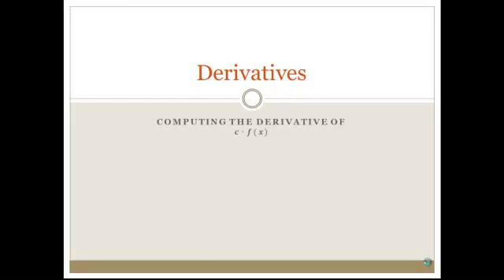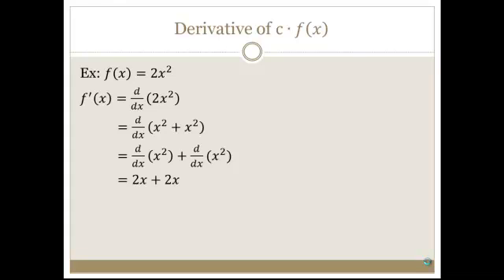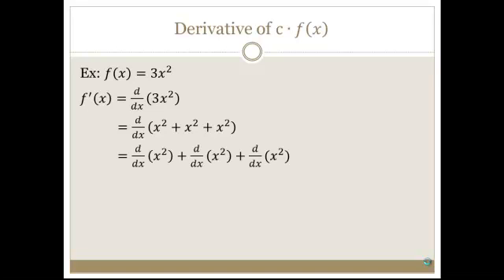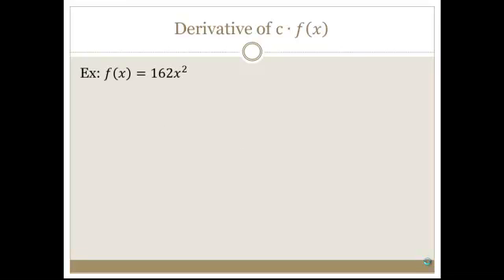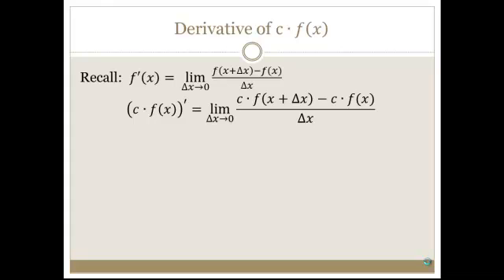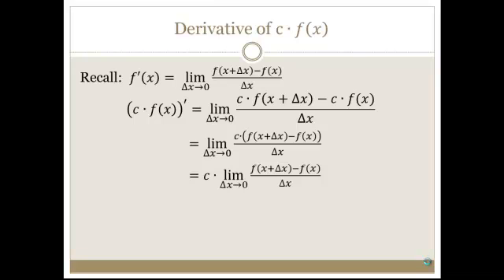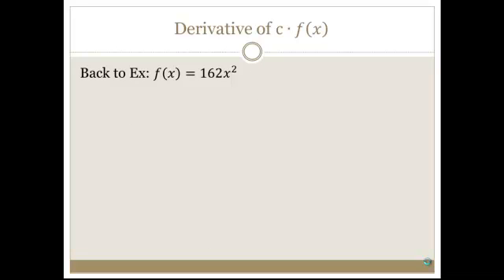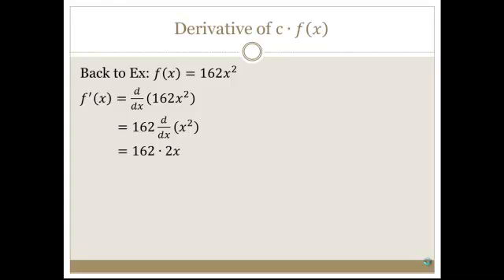Derivatives of Constant Multiples of Functions